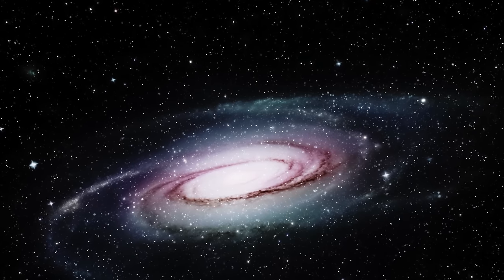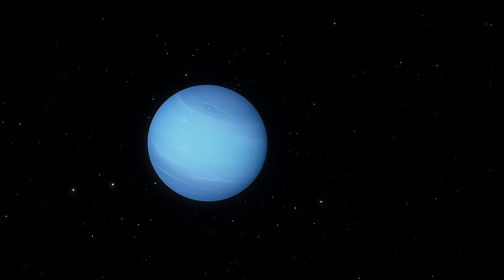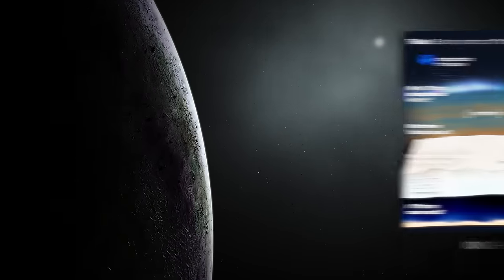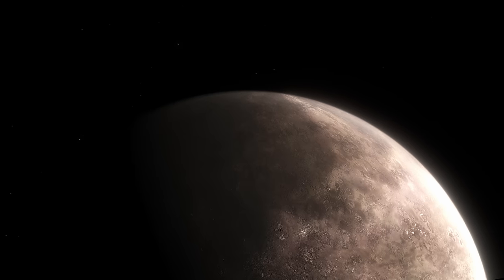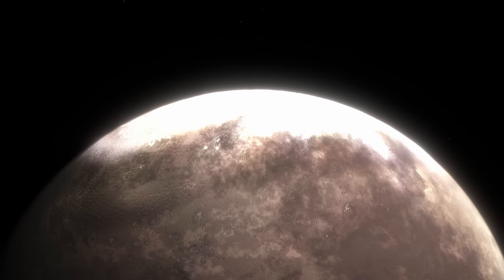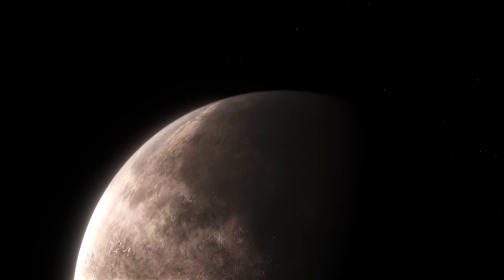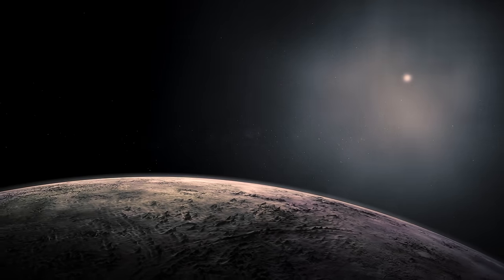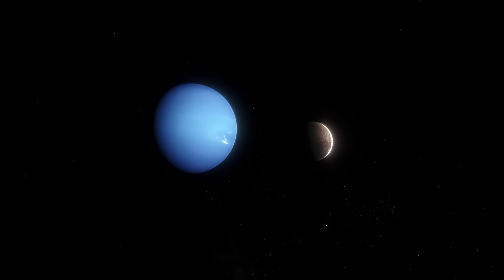The First REAL Images Taken From The Surface Triton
Welcome to the exciting world of space exploration! In this video, we're excited to announce that the first REAL images have been taken from the surface of Triton, the largest moon of Neptune!

This groundbreaking documentary film follows a team of scientists as they undertake the complex and dangerous journey to capture these stunning images. Not only are these images the first taken from Triton's surface, but they also reveal new information about the mysterious giant planet Jupiter and its moon, moon of moon, Triton!